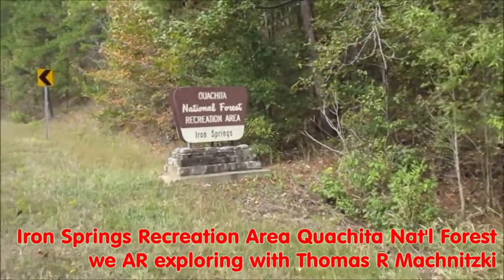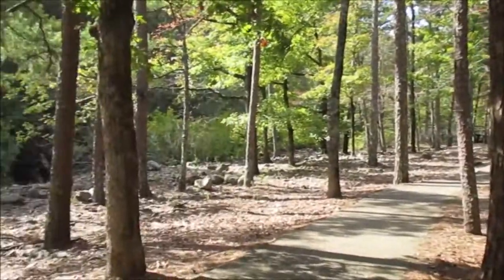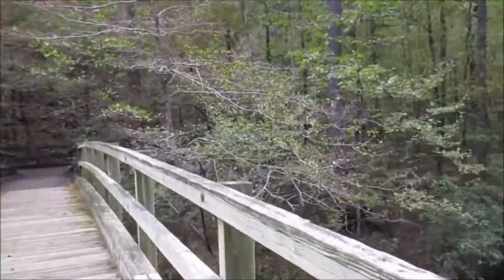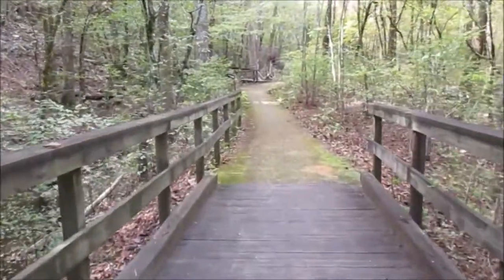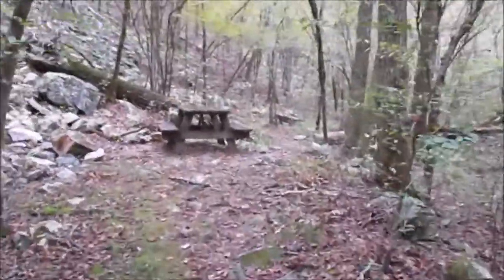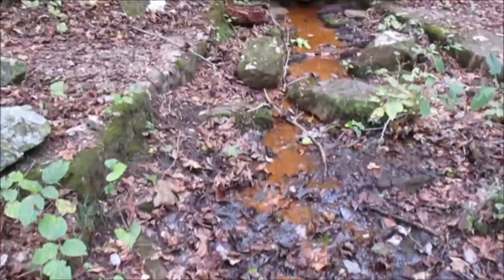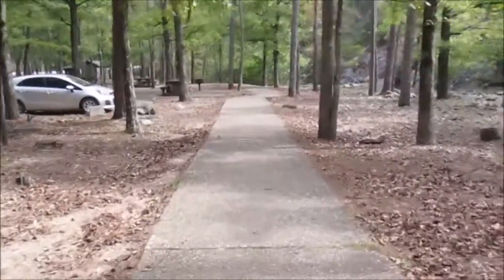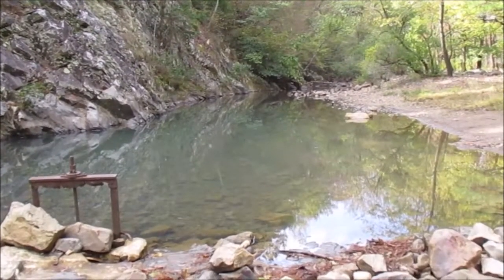Iron Springs Recreation Area Ouachita National Forest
The Iron Springs Recreation Area in the Ouachita National Forest was built by the Civilian Conservation Corps in the 1930s and is on the National Register of Historic Places. It features a trail to the spring and up the mountain,, a low fieldstone dam and picnic pavilions.